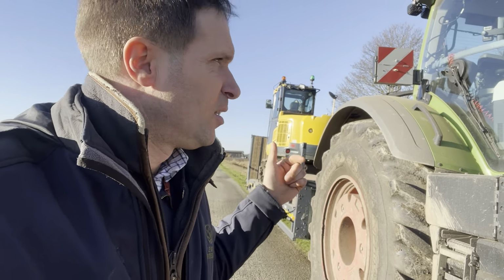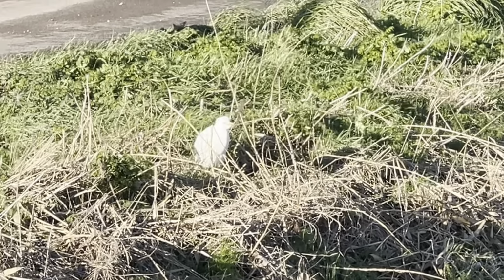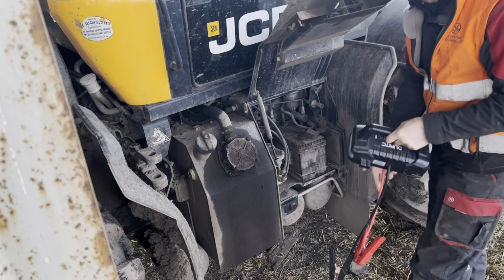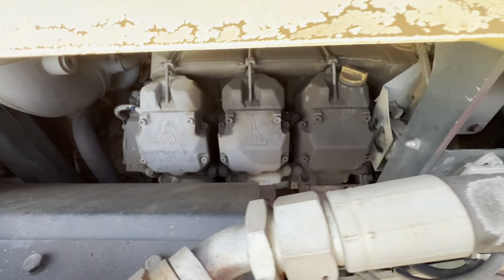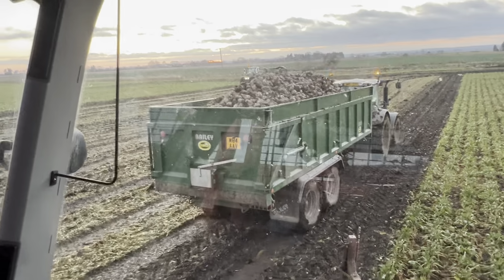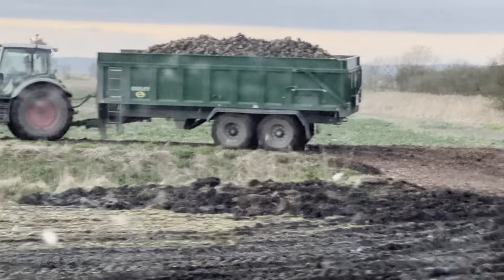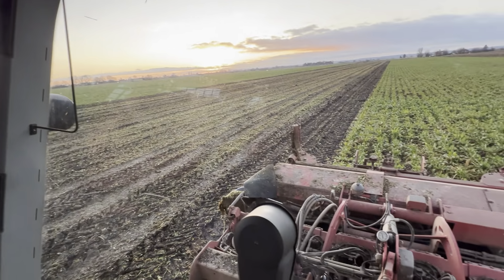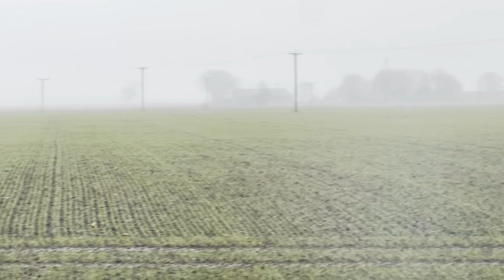First days back after Christmas break. Can we get sugar beet harvesting?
Rested and Lethargic we are back to work! We get to take the digger over to the sugar beet field to make the gateway easier and safer to actually leave the field. Paul and George are packing potatoes in the warm shed whilst Abbie, Harry and I attempt to harvest beets whilst conditions are pretty good.